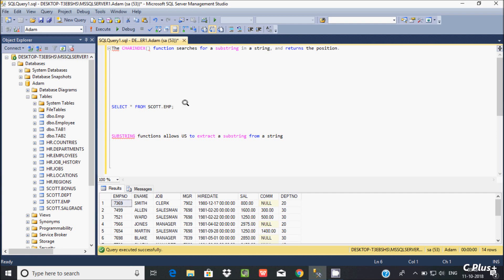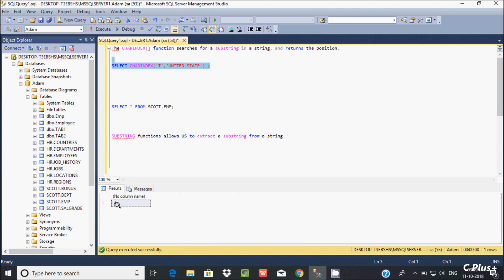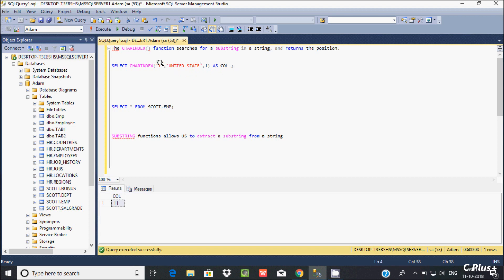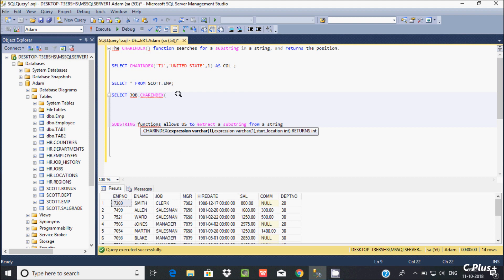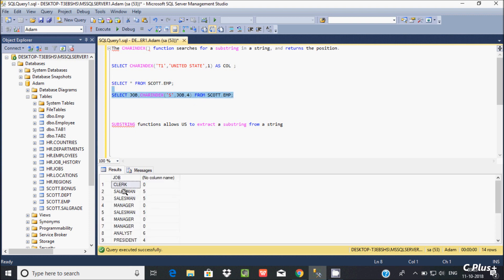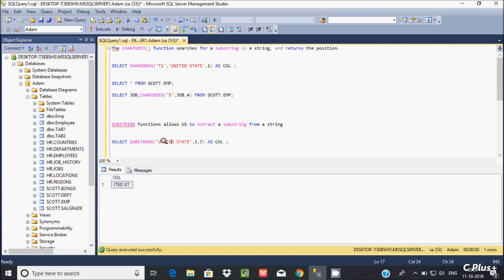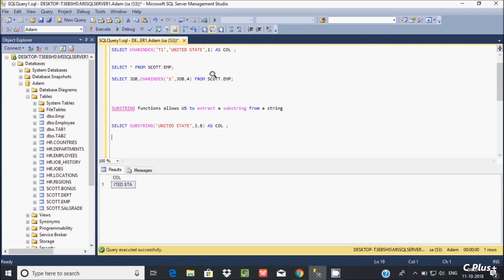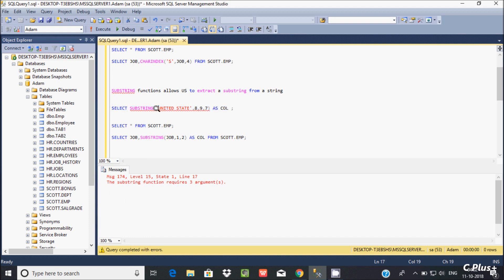SUBSTRING and CHARINDEX Functions in Sql Server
SQL Server: SUBSTRING Function ,
SQL Server: CHARINDEX Function